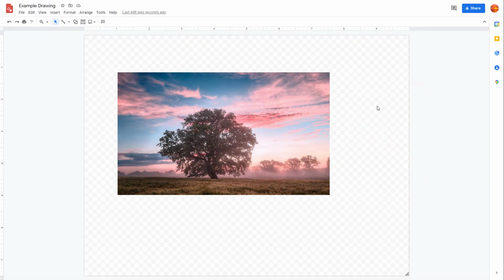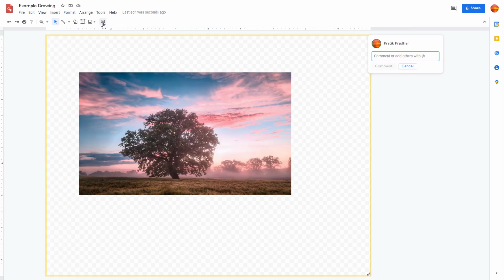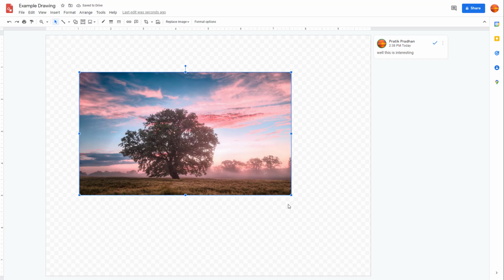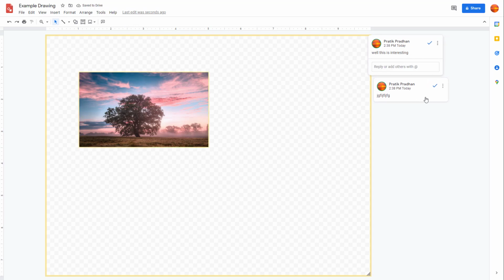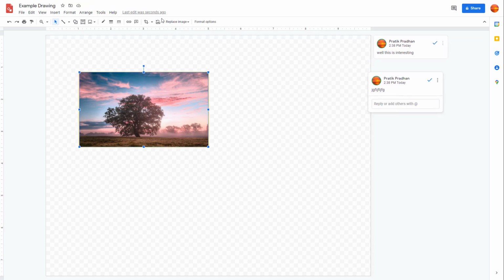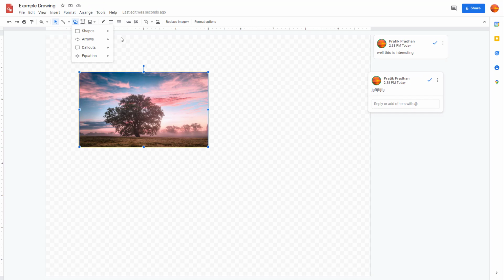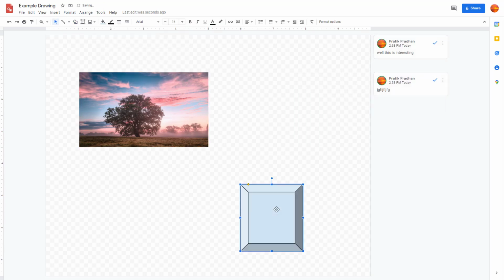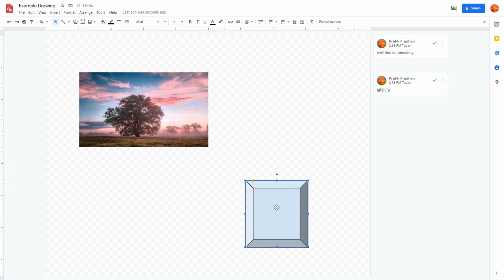Google Drawings Tutorial - Lesson 18 - Adding Comments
In this tutorial, we will be discussing about Adding Comments in Google Drawings.